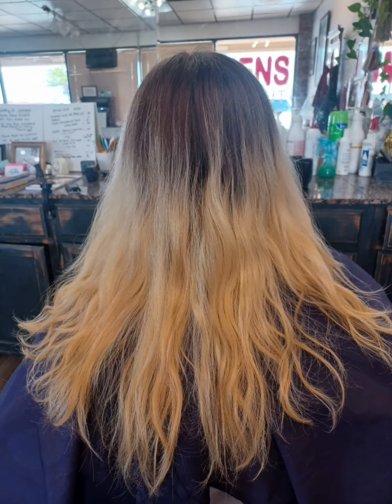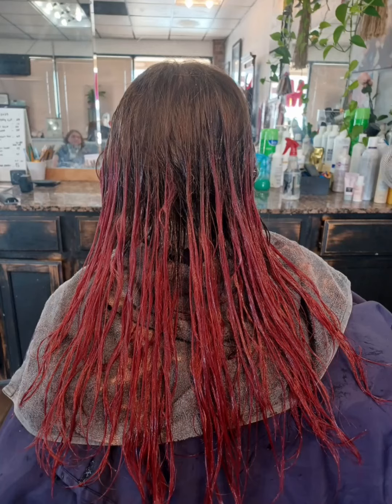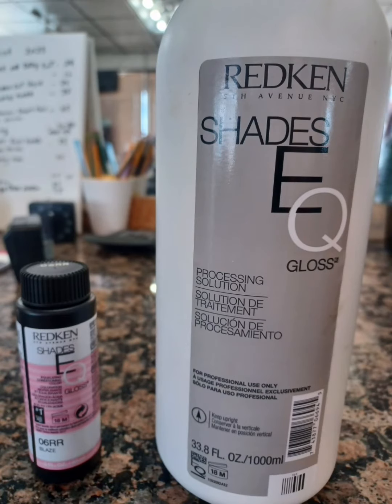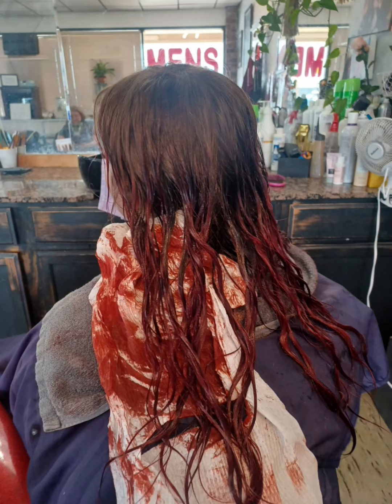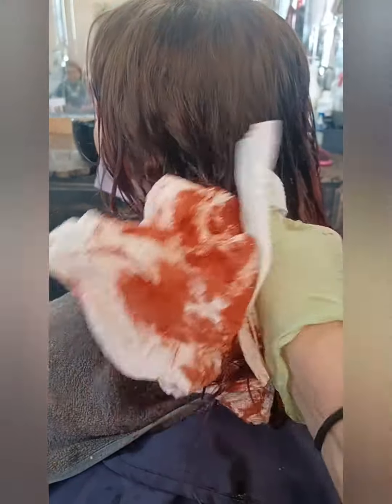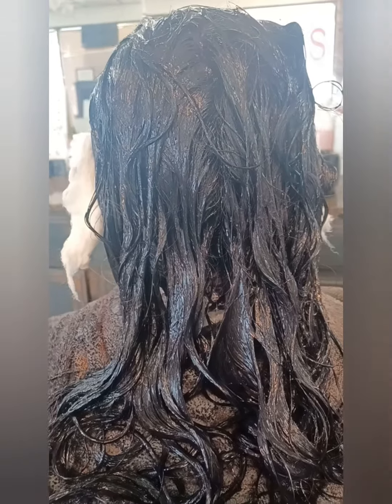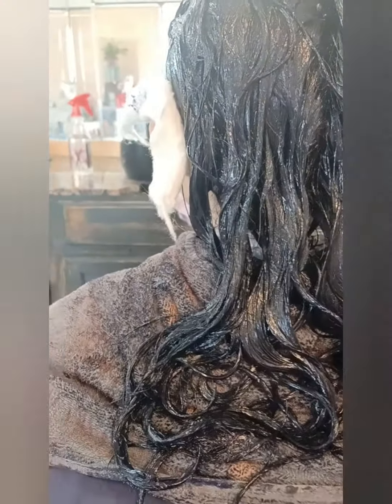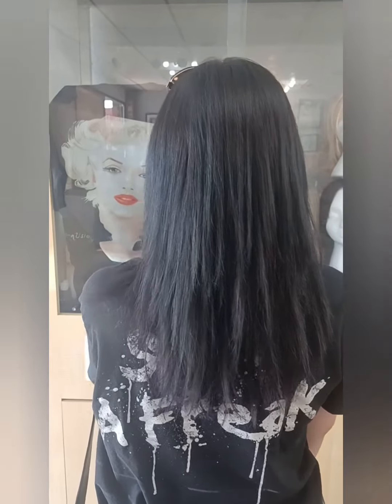haircolor transformation from blonde, to red to black, plus shinefinity clear glaze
Edited by VideoGuru # haircolor transformation